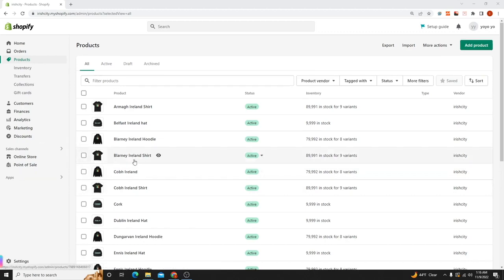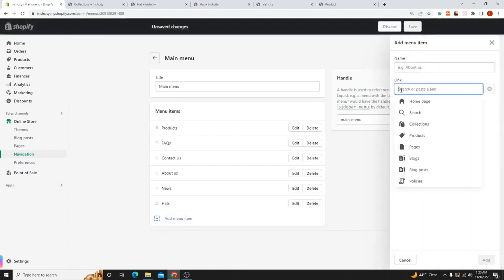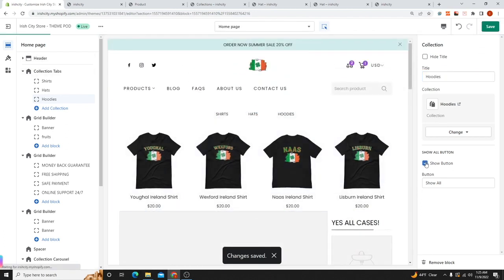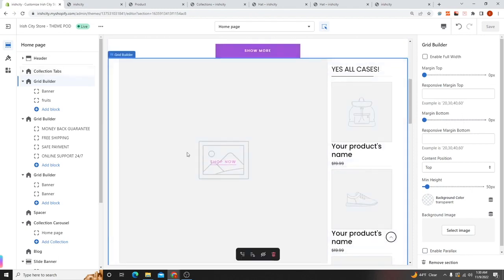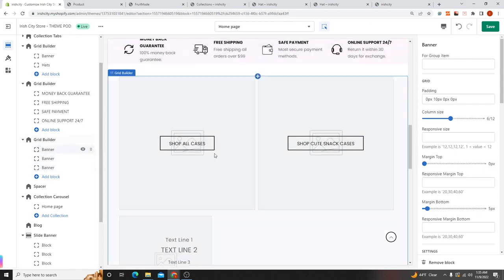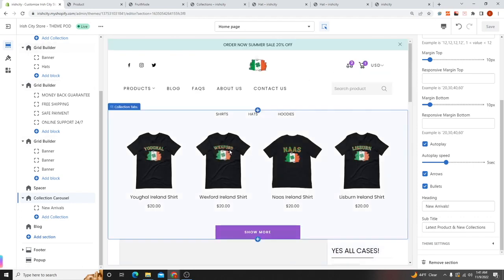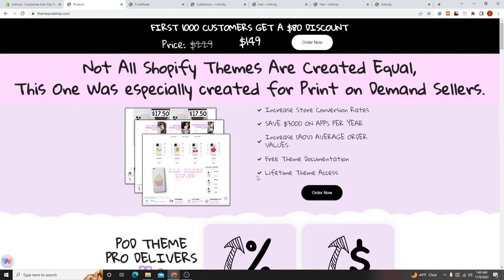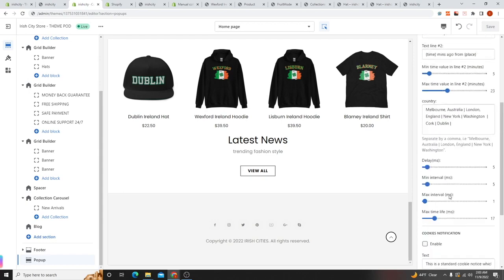Tightening Up Loose Ends On Our New Print On Demand Shopify Store (Episode #10)